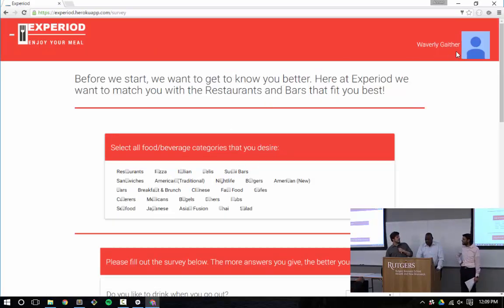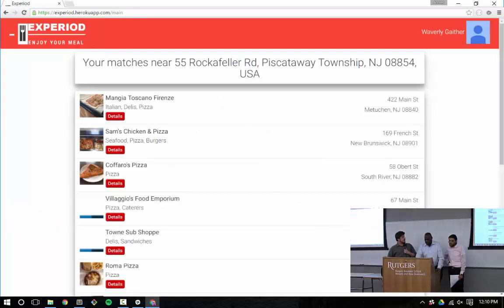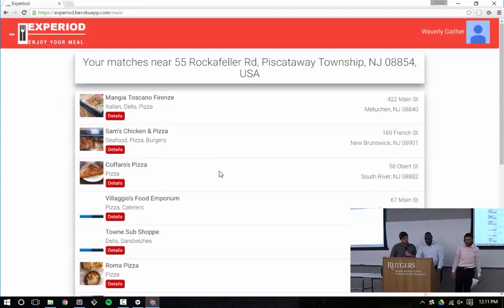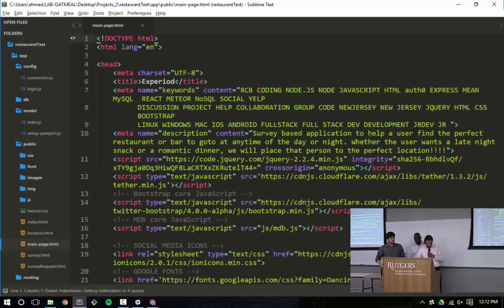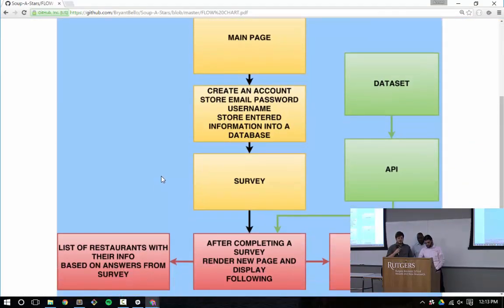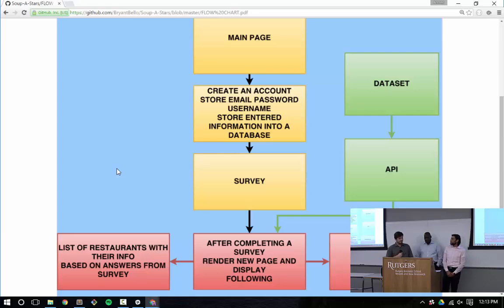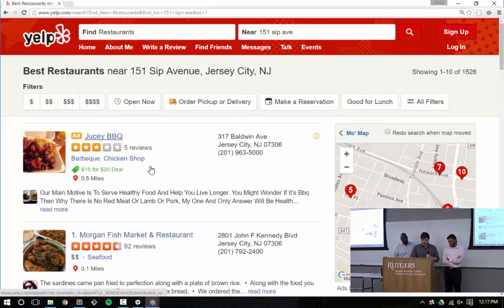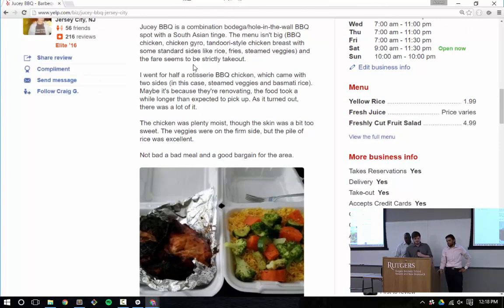Experiod | Rutgers Coding Bootcamp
Team Members: Bryant Bello, Robert Black, Waverly Gaither, Wojciech Pierscionek

Description: Experiod is a survey and geolocation based application to help a user find the perfect restaurant or bar to goto at anytime of the day or night. Whether the user wants a late night snack or a romantic dinner, we will place that person to the perfect location!

Technologies Used: Node, Express, MySQL, HTML/CSS, Javascript, jQuery, Handlebars, Materialize, Cheerio.JS